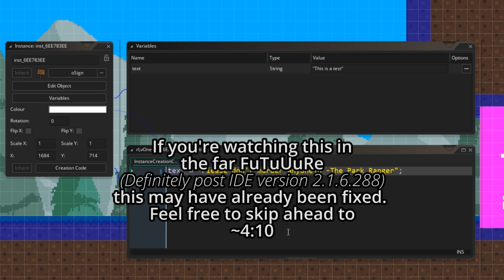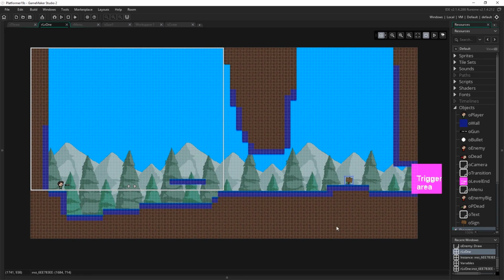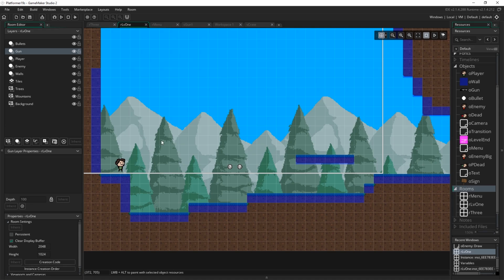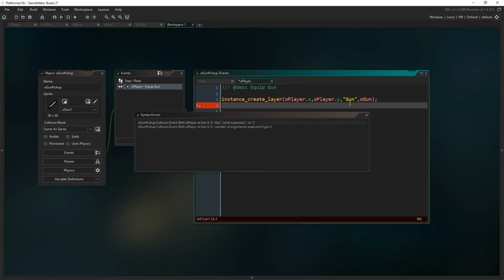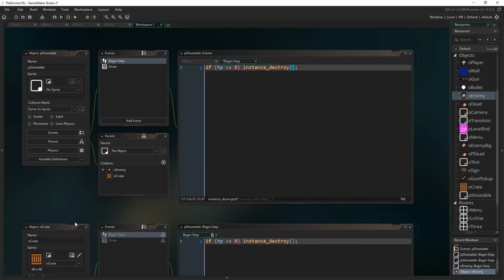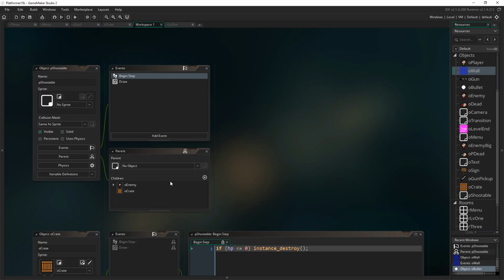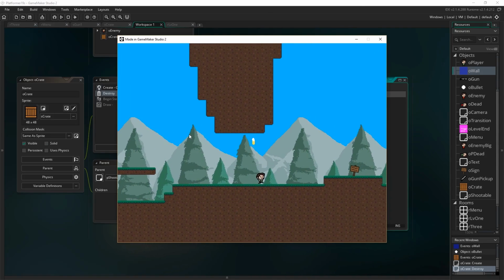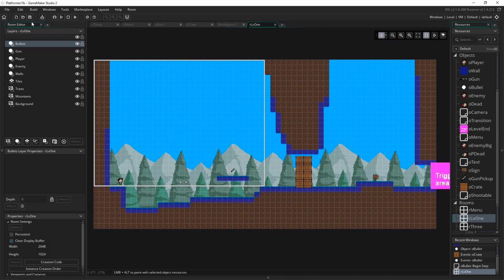GameMaker Studio 2: Complete Platformer Tutorial (Part 19: Crates & Pickups)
New parts to this series released every other Friday.